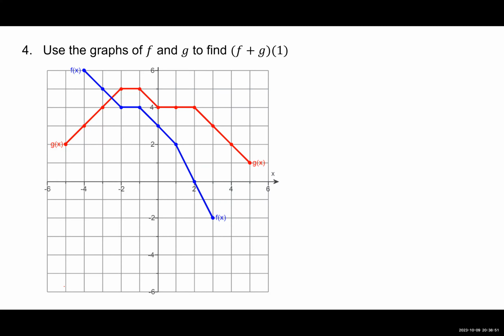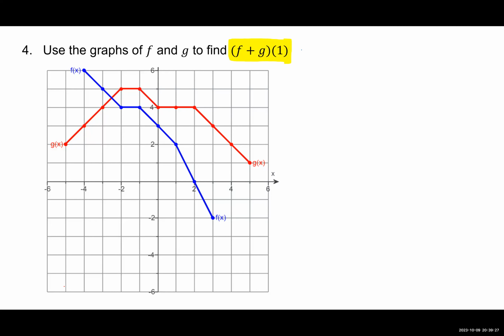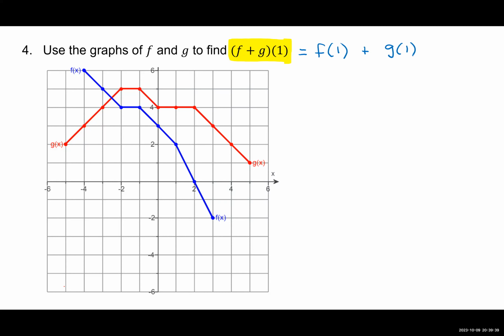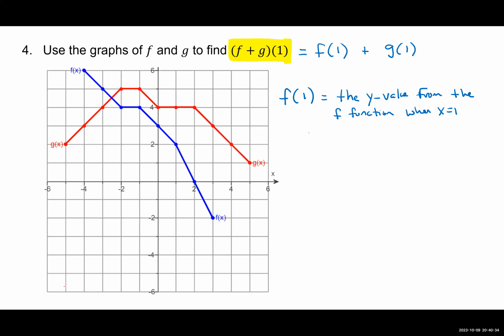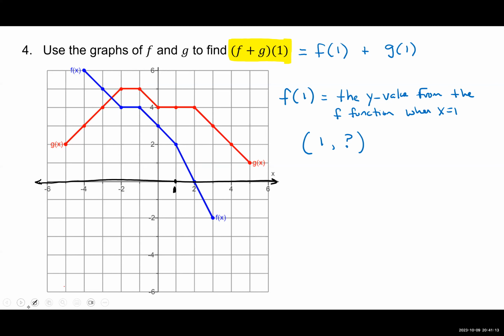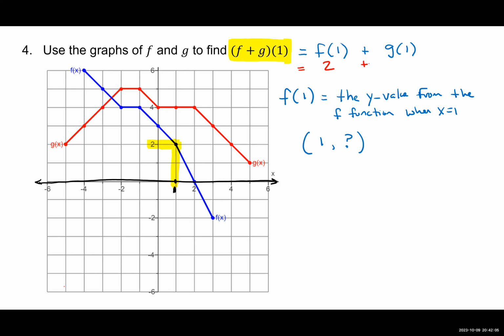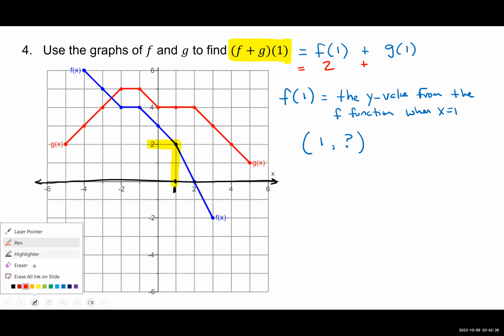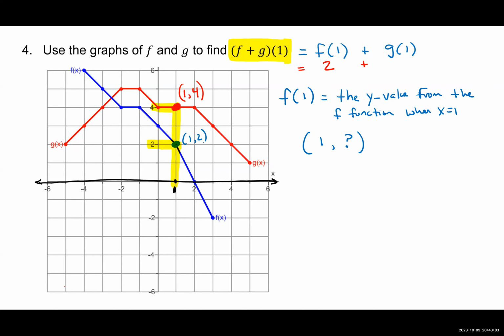Precalculus Example - Section 1.7 - Evaluate (f+g)(x) from a graph